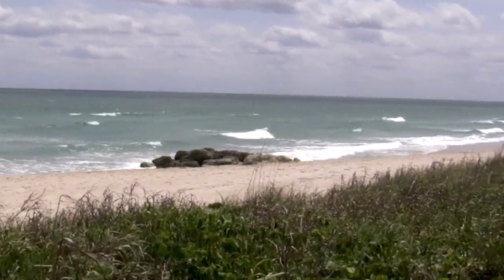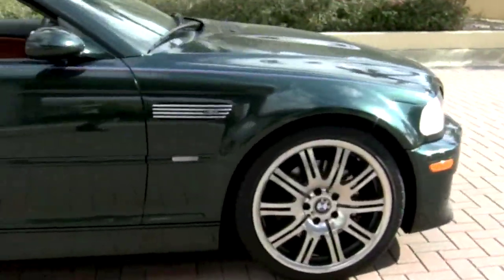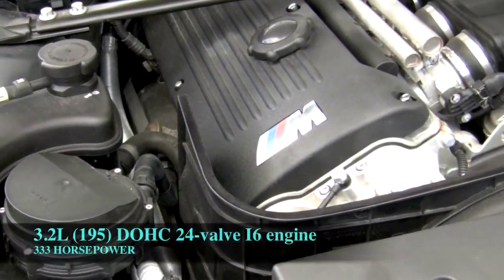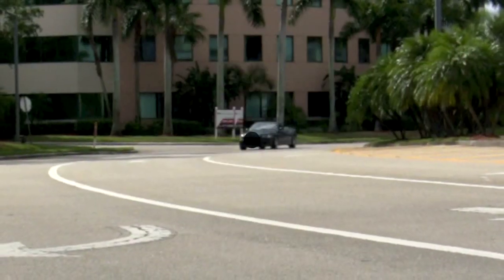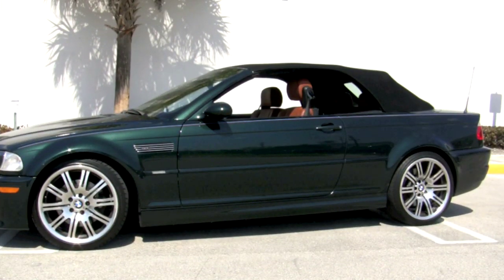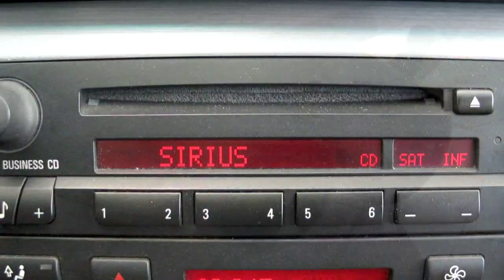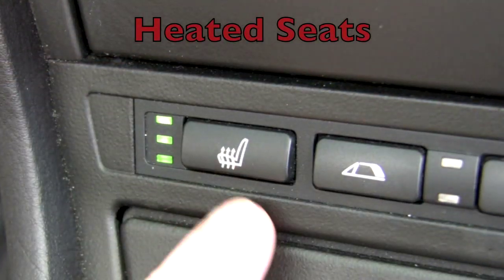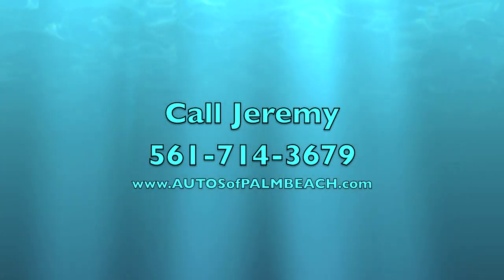2003 BMW M3 Convertible T2668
There are a number of cars that claim to be the true sports car. Although there are many sporty cars, very few bring as much to mind as the powerful M3. The M series from BMW is one of the most highly acclaimed lines of cars. Now you can be the proud owner of an outstanding Oxford Green Metallic 2003 BMW M3 convertible  with just 28,995 miles! The M3 is already a desirable enough rare car, but to find one with such incredibly low miles is all but unheard of! This great car even has Dinan exhaust system, cold weather package, and premium Harman/Kardon sound system. With its six speed 3.2L DOHC 24-valve I6 engine and awesome silver and black color combination, this is an incredibly desirable automobile that you can enjoy all year: cruising in the summer with the top down or staying toasty during the cooler winter months. This is not just an awesome car to own, but an immensely fun car to drive. Let's take a closer look.

EXTERIOR: A very stunning OXFORD GREEN METALLIC coat of paint decorates the exterior of this beautiful car. As you can imagine, having less than 29,000 miles means that this car has a spectacular paint job, free of any serious chips, dents, scrapes, or other blemishes. The M3 is known for its spectacular performance. It has a 3.2L DOHC I6 six-speed manual engine with 333 horsepower and 262 lb-ft of torque. As part of the M package, this sporty convertible has awesome upgraded 19" M wheels (a $1,750) with matching Continental tires in very good condition. The M calibration suspension will have you begging for curves and corners especially when you're in sport mode. Further, the upgraded authentic Dinan exhaust system not only allows for better uninhibited air flow and performance, but you'll love hearing your engine through it as you step on the gas! M-design power heated mirrors with memory and reverse tilt are a great feature that you will undoubtedly utilize often. There are also rain sensing windshield wipers that will turn on automatically when it rains so you can combat the elements. And if all the other M logos weren't enough to remind everyone else that you're driving the definition of a luxurious sport coupe, there are M3 badged door sills as you will see in the pictures. The black convertible top is in spectacular shape and works without flaw. It looks very good accompanying the green paint. This car was meticulously taken care of and all recalls have been cleared at BMW. All verifying service record documentation is available.

INTERIOR: The cabin features the comfort of distinguished CINNAMON leather upholstery. These comfortable seats are in great shape with no serious wear and no bad odors. The power heated front seats have adjustable thigh support and also 3-position memory. You'll love the feel of the M 3-spoke tilt/telescoping leather-wrapped steering wheel in your eager hands as you drive. It has cruise and audio controls and M color stitching. What kind of audio does the car feature? It has an upgraded Harman/Kardon sound system with AM/FM stereo and CD player for premium sound quality that only Harman/Kardon can deliver. It even has Sirius satellite radio! Some other awesome features include: cruise control, power windows and locks, flat tire warning indicator, external temperature display, keyless entry, center armrest, courtesy lights, cupholders, and a large trunk! Your new M3 also comes with factory floor mats, books, and three keys with built in remote.

We invite you to enjoy perusing the many photos herein listed as well as your consideration of the history report to get to know your new BMW better. Then, too, you are invited to consider what a great savings you will have in this purchase. The 2003 model purchased new had an price tag of $60,795. While this car is in great condition, please remember that it is a used vehicle and will show some minor signs of wear. If you'd like a panel by panel inspection of the car we'd be happy to do so over the phone with you. Congratulations on this one of a kind find. Welcome to the M family with your very own 2003 BMW M3 convertible (with an unbelievable 28,995 miles on it)!